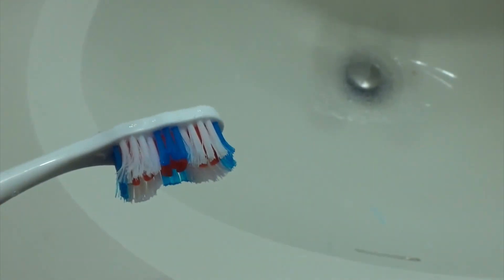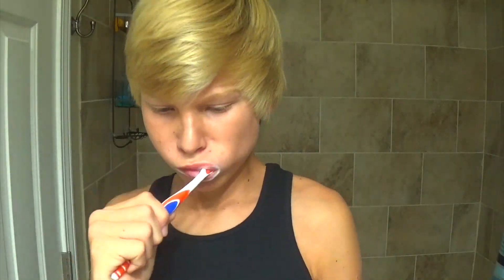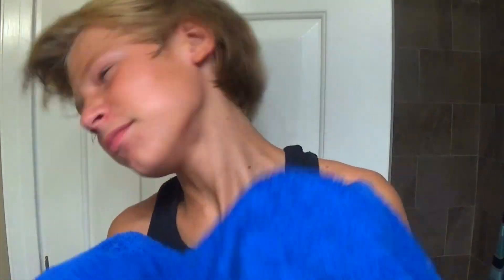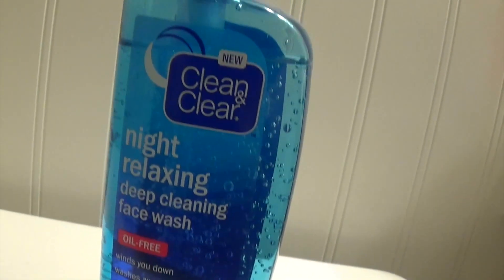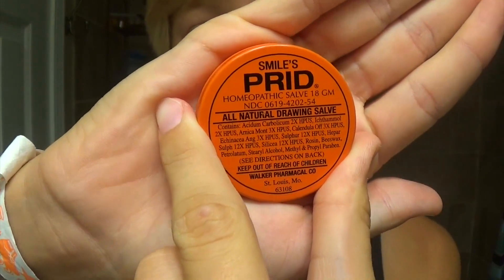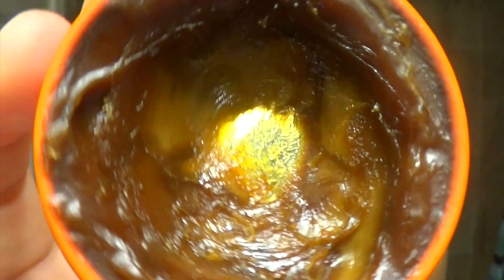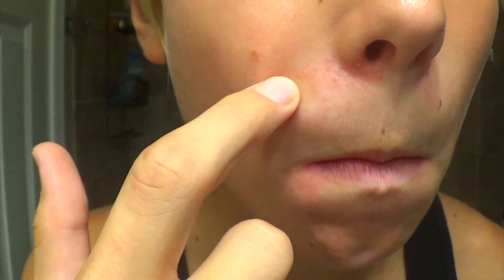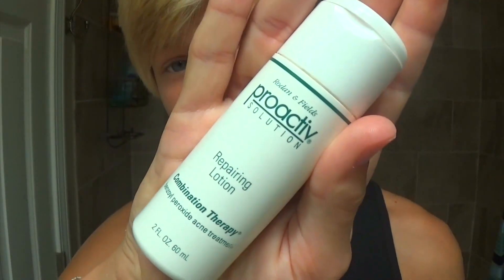Night Routine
I Hope You Loved This Video